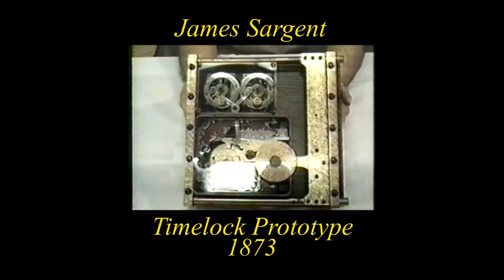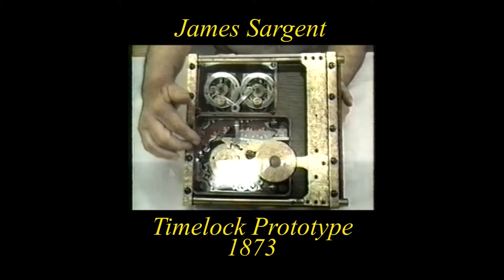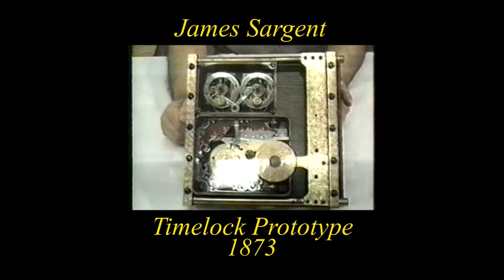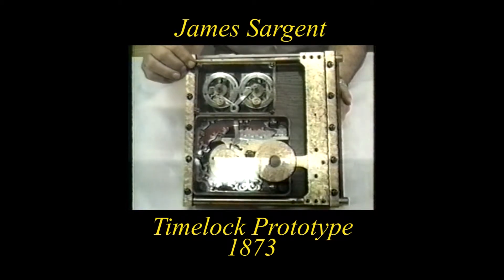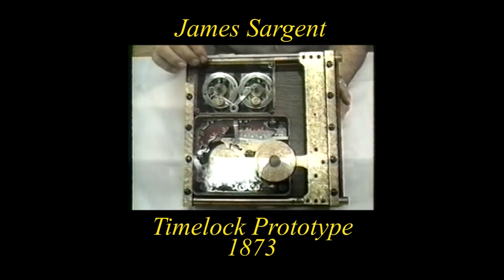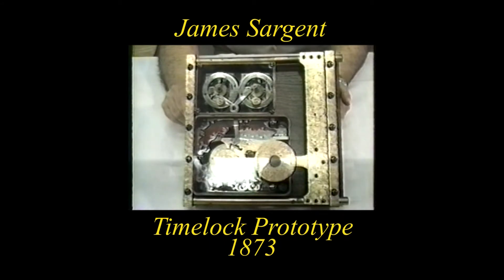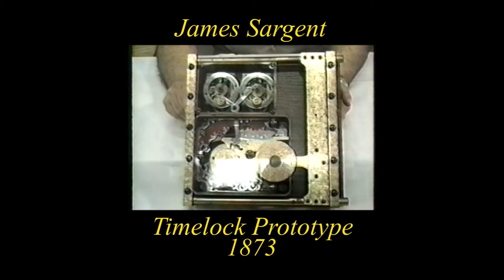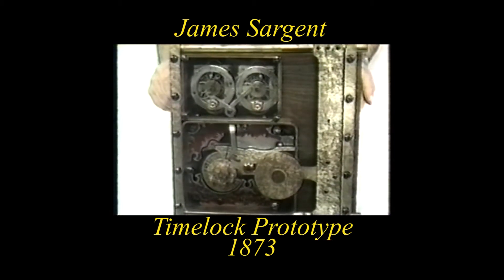James Sargent Timelock Prototype 1873